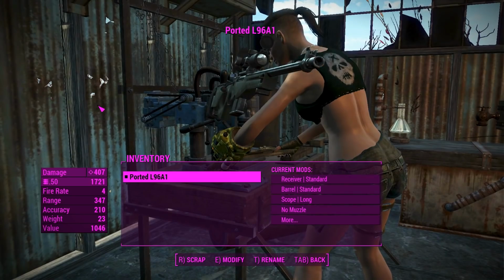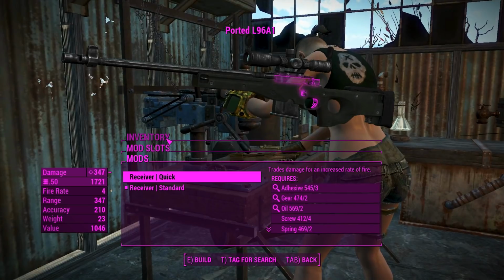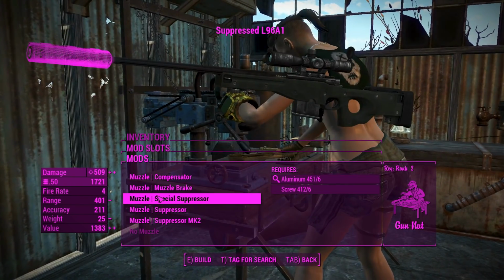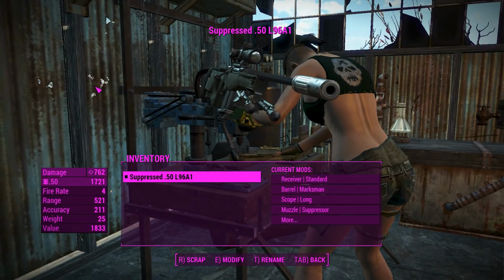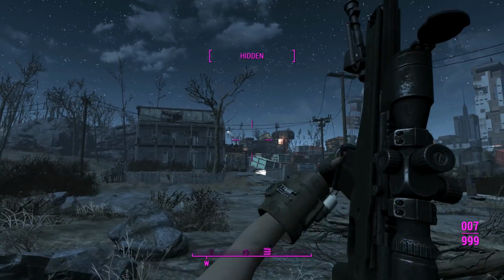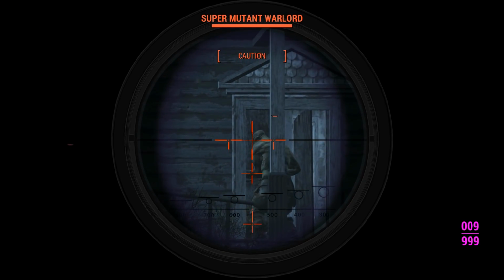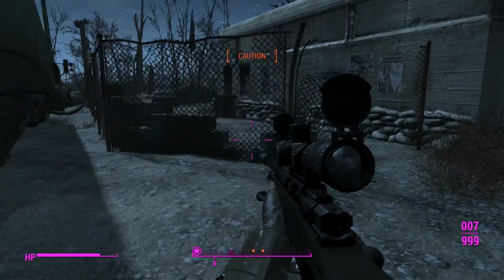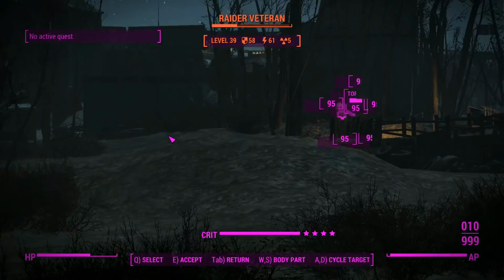Fallout 4: Weapon Showcases: L96A1 Sniper Rifle (Mod)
Not for consoles so don't ask.